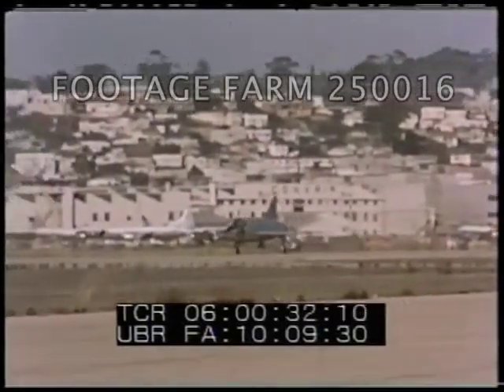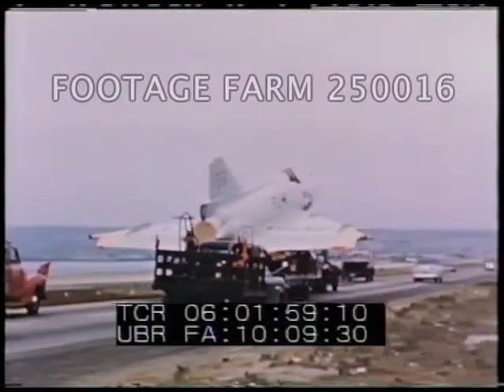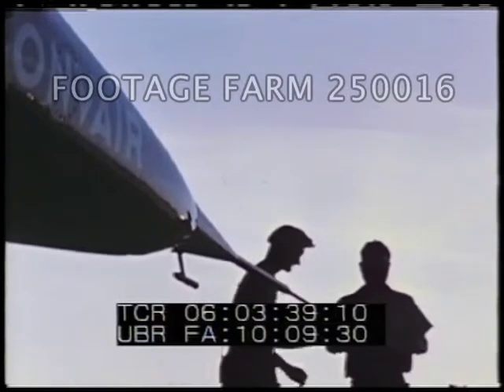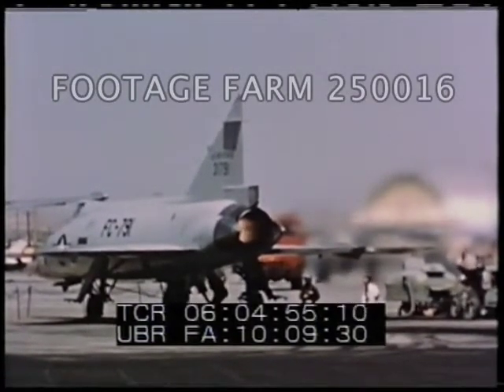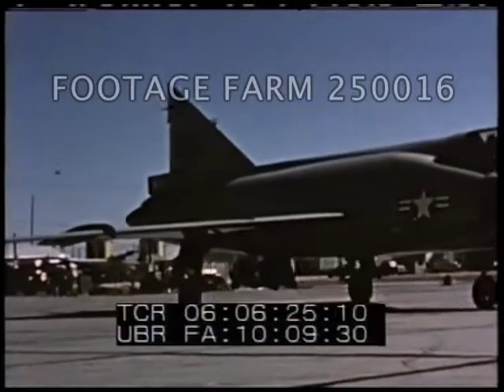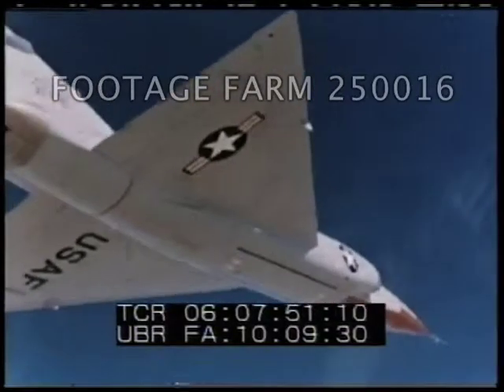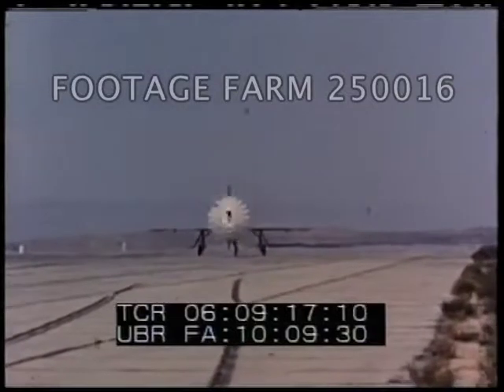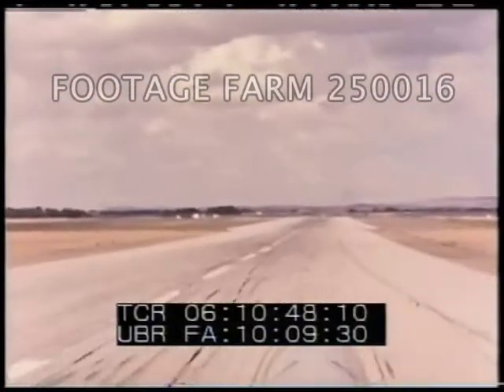F-102A Interceptors First Flight - 250016-01 | Footage Farm Ltd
[1955 - Color, USAF:  F-102A First Flight, Jun55]
Titles.
06:00:26  Convair F102A, FC-791, tail no. 31791 taxiing past houses on San Diego hillside.
06:01:07  Cranes hoisting plane onto cradle onto flatbed trailer.  High angle of truck & trailer pulling out & down highway behind escorting police & cars to March Field, Edwards AFB.
06:02:04  Sign:  Welcome to the Air Force Flight Test Center, Edwards AFB.  Plane arriving past cactii / cactuses.
06:02:41  21Jun55  Unloading by crane, truck pulls out.  Re-assemblying parts; MCUs.  Nose boom w/ instruments attached.  Plane pulled by tractor onto runway.
06:04:19  Engineers checking engine, etc.  Men w/ fingers in ears.  View from rear w/ afterburner igniting.
06:05:01  Control tower w/ controllers visible.
06:05:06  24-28Jun55  Pilot, Captain Donald Butterfield, walking to plane & into cockpit.  Motion picture camera raised on hoist.  In cockpit w/ engineer & test piilot Dick Johnson talking.  Camera on high hoist.
06:05:47 Cockpit canopy lowered, plane taxiing.
06:06:26  CU control tower & signal light flashing.  LS F-102A aka Deuce / Delta Dagger beginning take-off run, dust, lifting off & wheels raised; chase plane follows.
06:07:03  Air to air of plane at high altitude.  Man beside station wagon talking into microphone.  CU of plane banking & from various angles.  Men on ground watching.  View of F102A from above desert airstrip.  Men watching, camera on ground.  View of landing approach by gun camera mounted on tail fin.  Landing from side & from onboard camera.
06:09:08  Drag parachute deployed, nose dropping to runway.  Plane taxiing to stop w/ crew waiting; ladder to plane & pilot preparing to leave cockpit hands helmet to man on ladder.  Capt. Butterfield walks across tarmac.
06:10:04  Front view of plane from camera being hoisted. Other static ground views.
06:10:33  POV along rubber marked runway pavement of plane taking off & banking.  Aerial shots of plane.  The End.
1955; Cold War; USA Military Aviation; General Dynamics Corporation;
NOTE:  Sold at per reel rate.  Good color & sound.